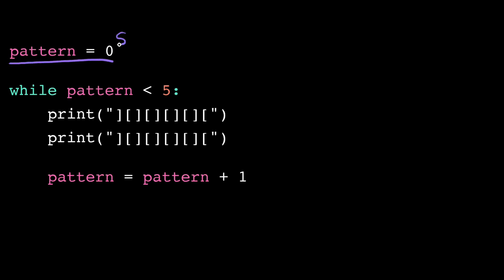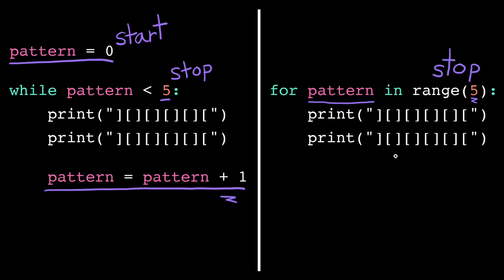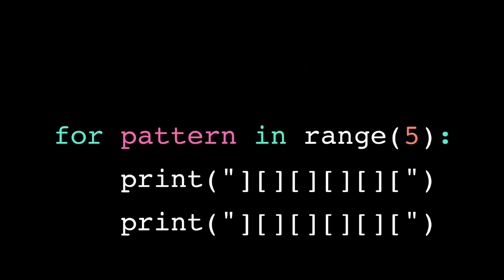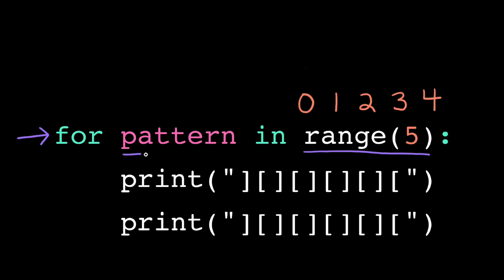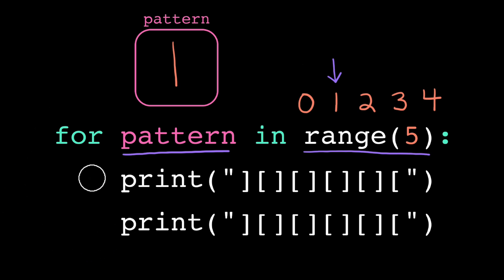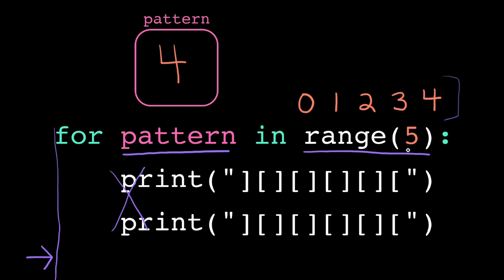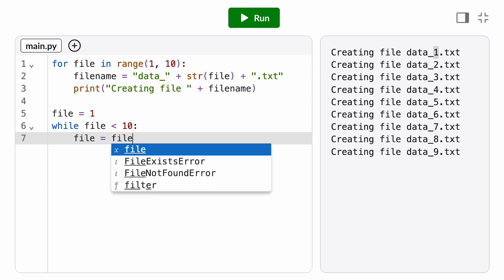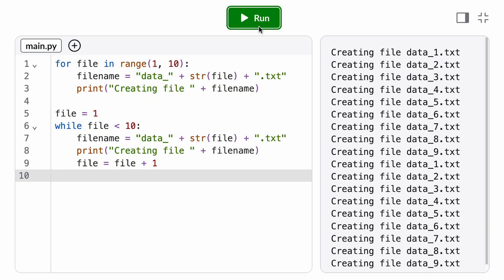for loops with range() | Intro to CS - Python | Khan Academy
Learn how to use for loops with range() to repeat a block of code a fixed number times. Trace how the computer updates the loop variable during execution.

TIMESTAMPS:
00:00 - 01:05 : while loop vs. for loop syntax
01:06 - 01:57 : the range() function
01:58 - 03:15 : tracing for loop execution
03:16 - 03:41 : changing the start value
03:42 - 04:22 : when to use while loops